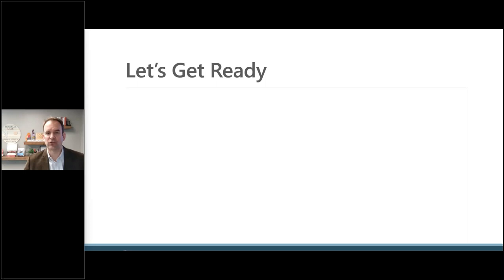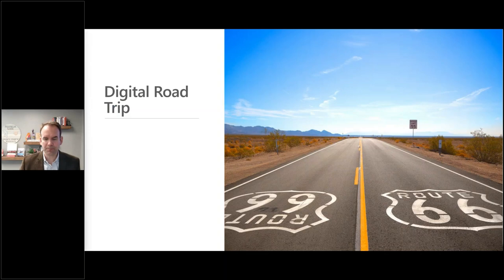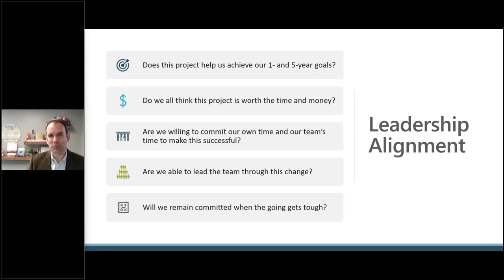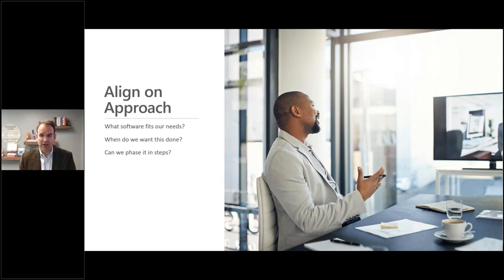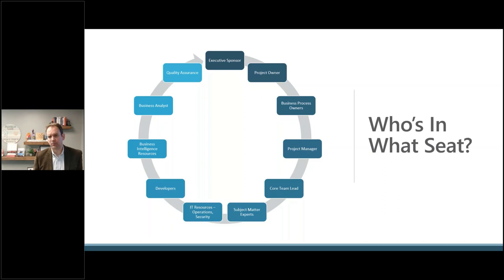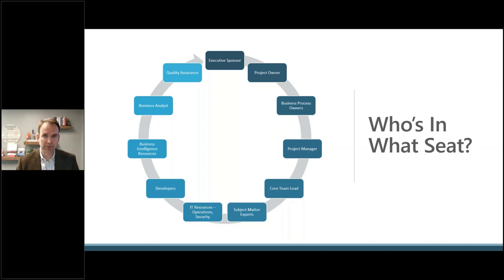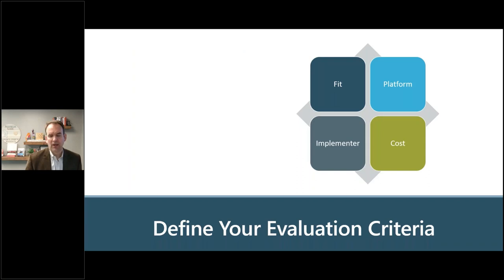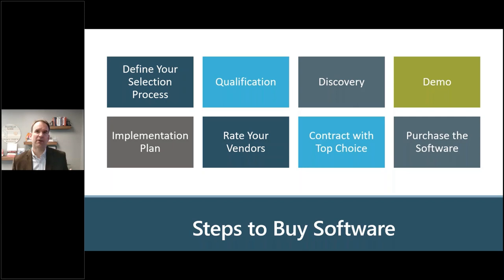What You Should Know Before a Microsoft D365 Implementation - How to Implement D365 #1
Stoneridge Software CEO and author of Mastering Microsoft Dynamics 365 Implementations Eric Newell explains where to start when planning a Microsoft Dynamics 365 implementation. Eric will explain steps to take before you begin a project and key considerations to make before purchasing software. Learn how to organize your team for success and make informed decisions.

Timestamps:
0:00 - Agenda
1:11 - Stoneridge proven process
3:06 - Digital road trip
5:43 - Leadership alignment
10:14 - Defining success metrics
12:36 - Align on approach
14:35 - Set your budget
18:11 - Data
19:54 - What processes are in scope
21:06 - Who's in what seat & time commitment
24:42 - Define evaluation criteria
28:47 - Selection process
30:55 - Steps to buy software
34:00 - Microsoft success by design